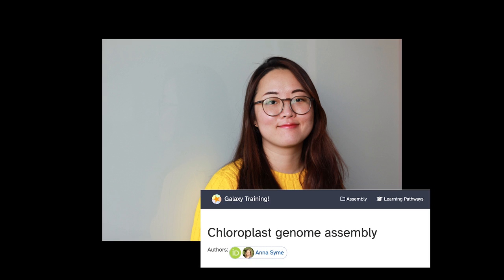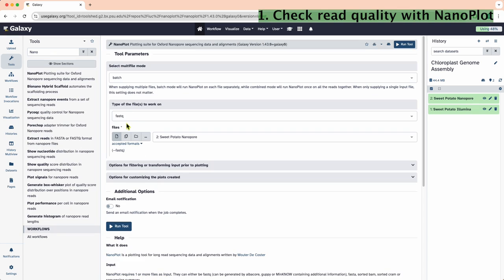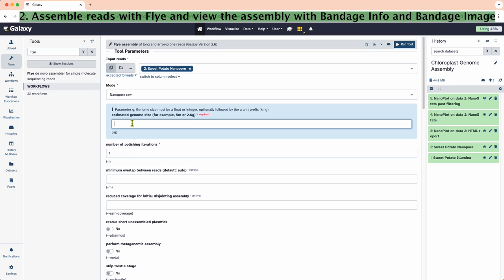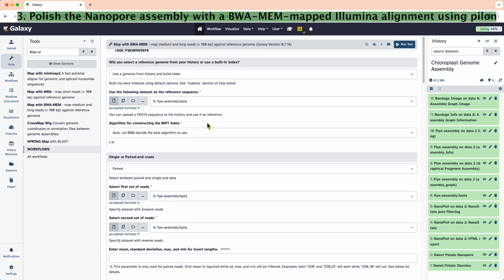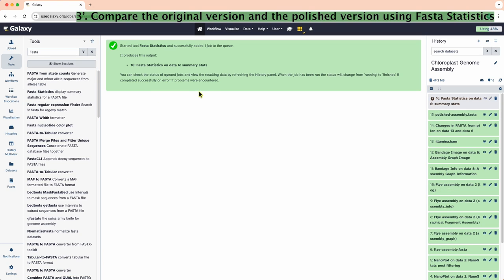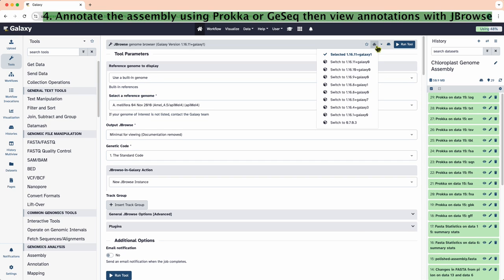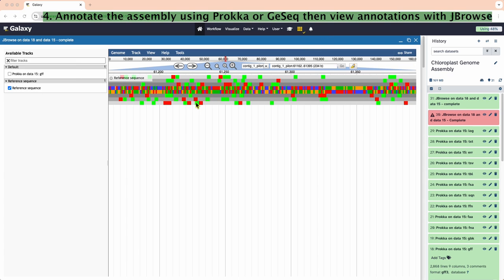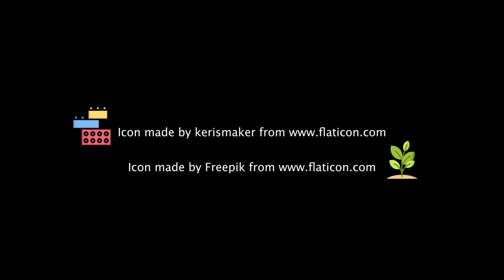GTN Tutorial: Chloroplast Genome Assembly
Speaker: Hannah Kim
Version: 24.1.2.dev0